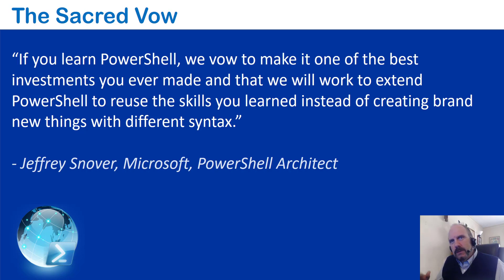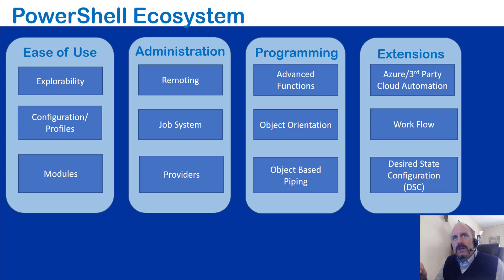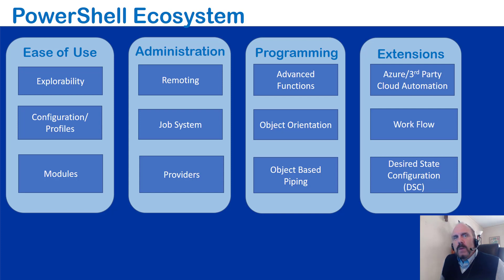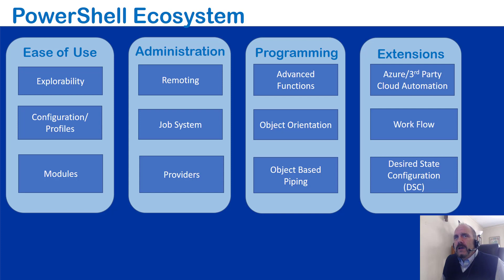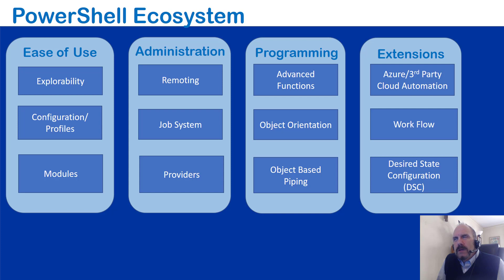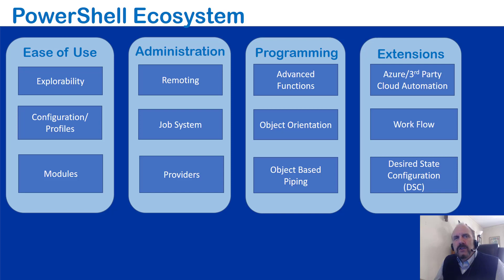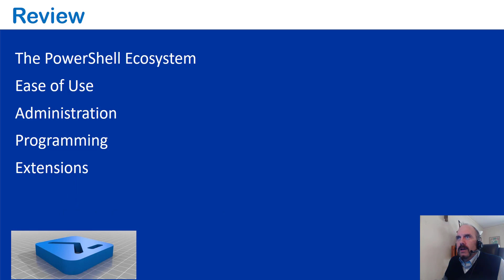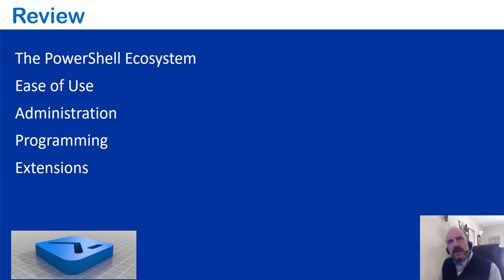What You Need to Know About the Amazing PowerShell Ecosystem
This presentation discussed the PowerShell Ecosystem, i.e. the many parts of the PowerShell platform and its extensions into external tools such as work flows.  A great talk for you to start to become familiar with PowerShell.